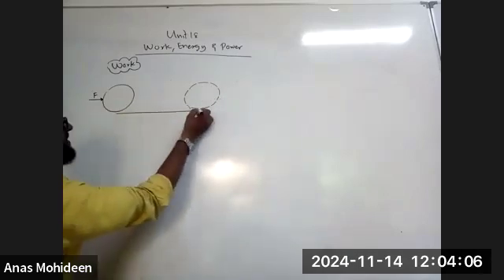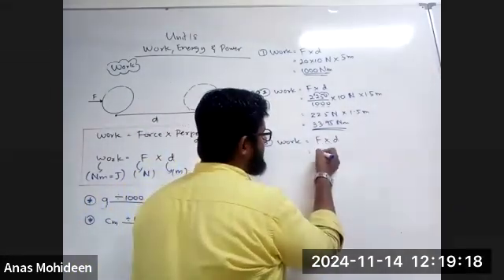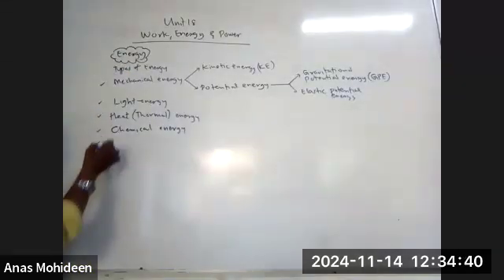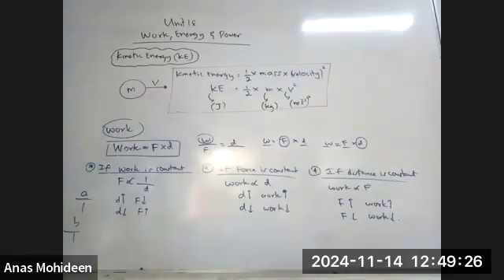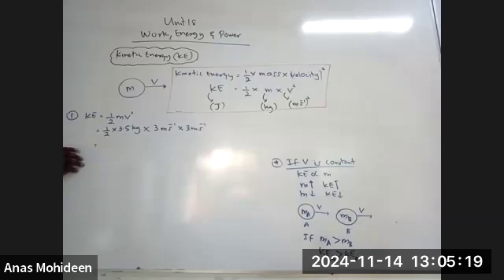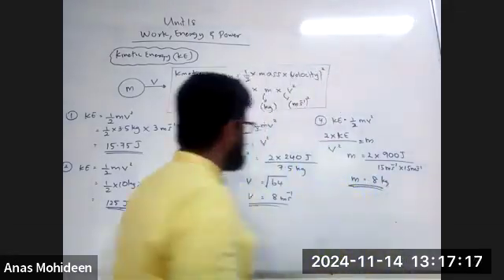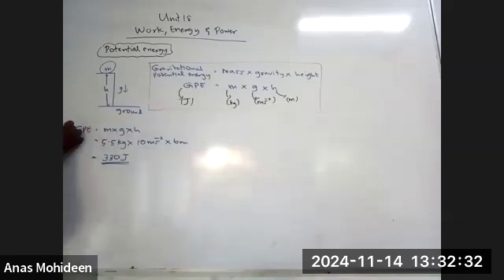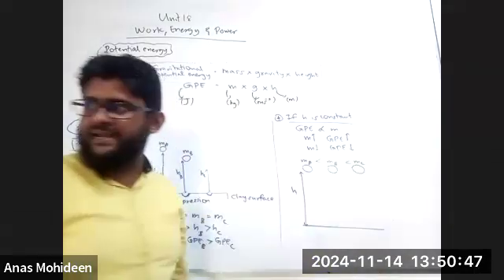G10 | U18 | WORK, ENERGY & POWER | DAY 01 | SCIX SCIENCE CLASS | ANAS MOHIDEEN